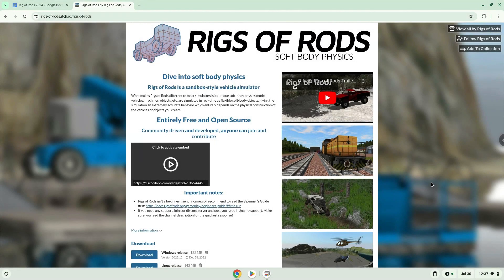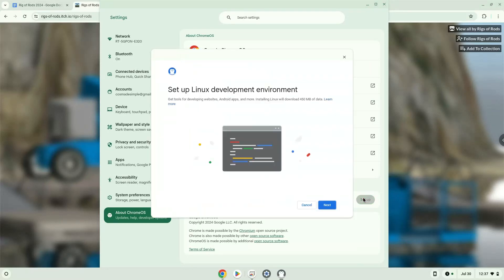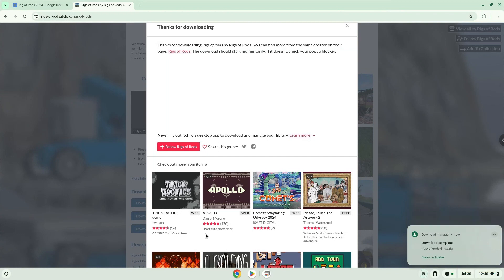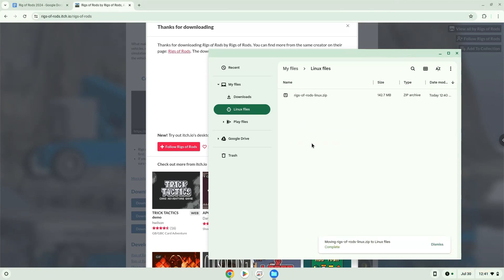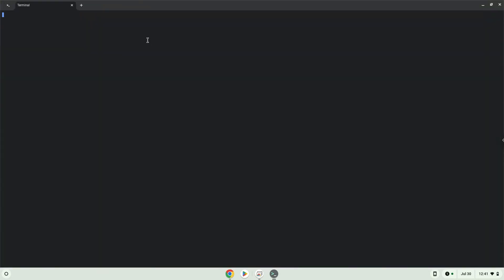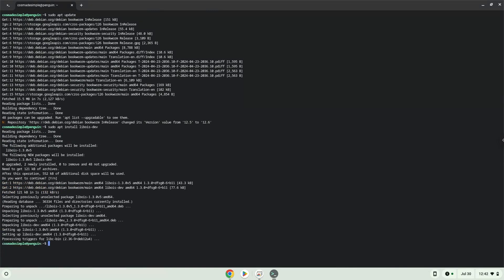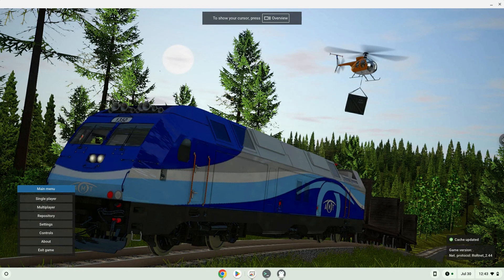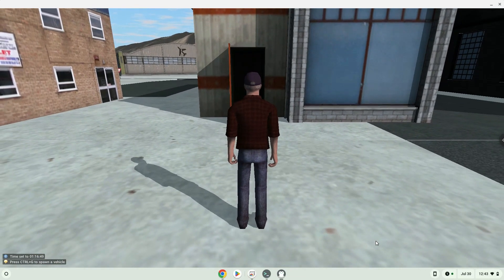How to install Rig of Rods on a Chromebook in 2024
In this video, we are looking at how to install Rig of Rods on a Chromebook.